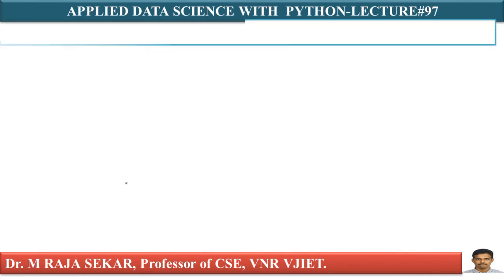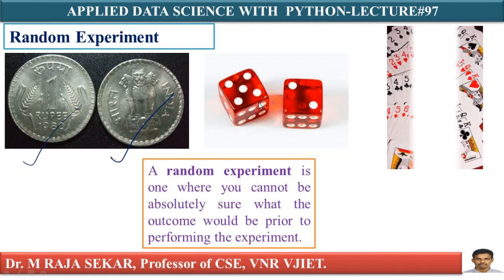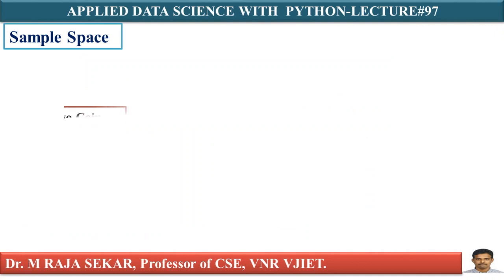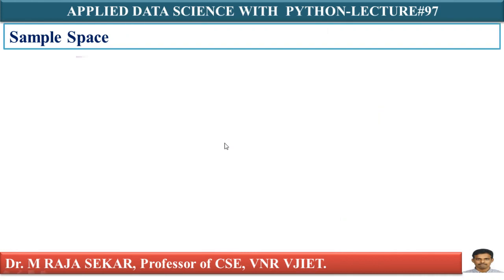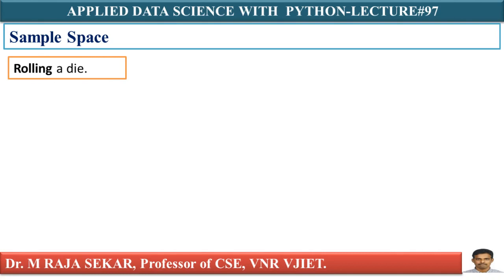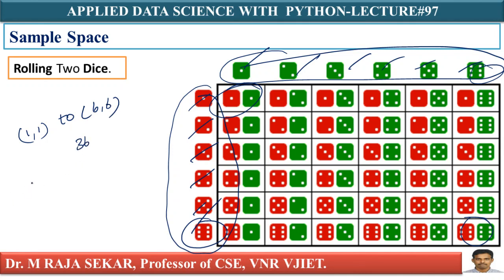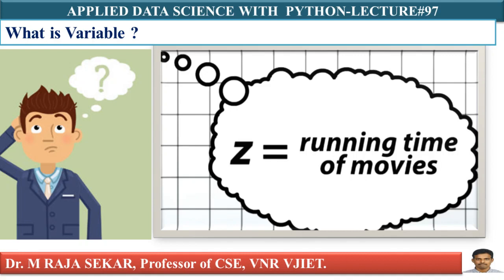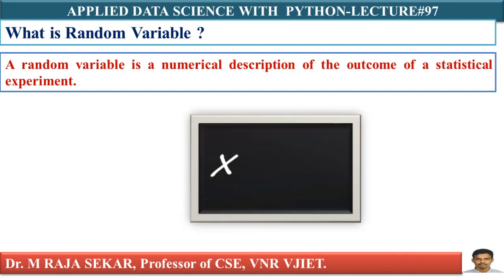Sample Space and Random Variable LECTURE97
Sample Space and Random Variable

Sample Space and Random Variable  by Dr.M.RAJA SEKAR